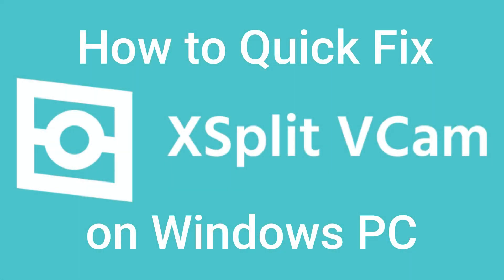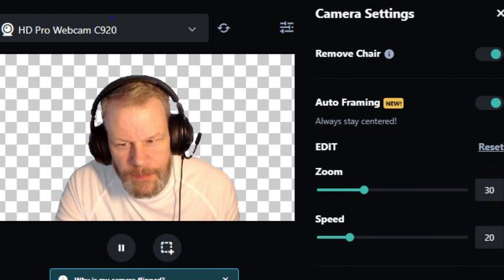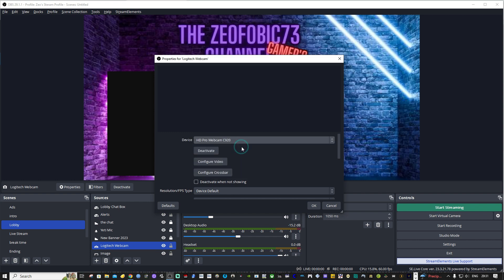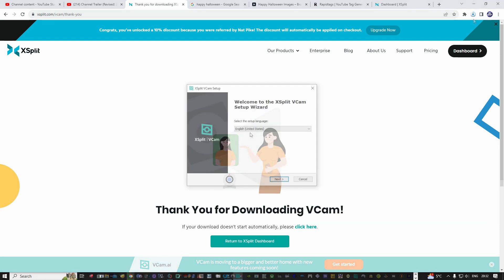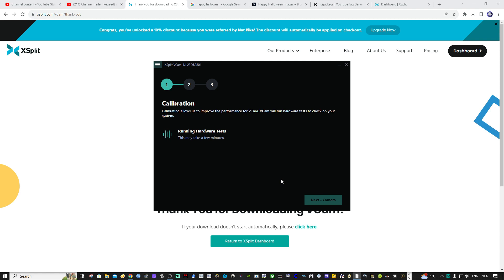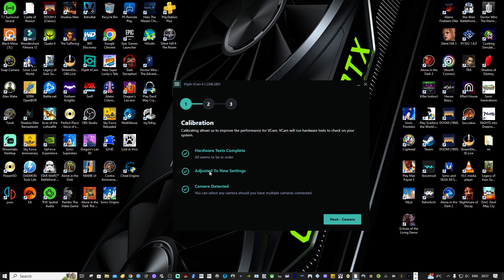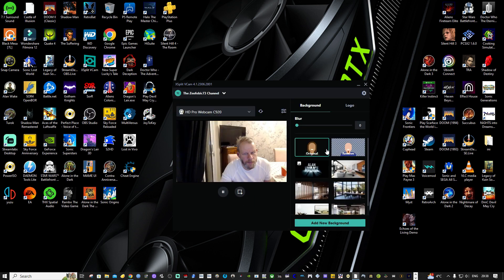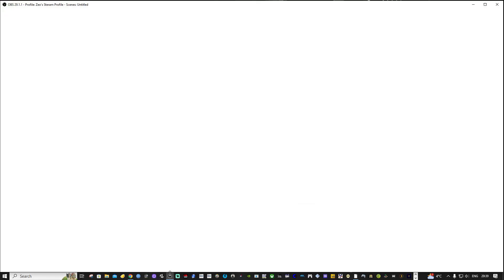XSplit VCam - How to Quick Fix on Windows PC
Welcome to the Zeofobic73 Channel

A Gamer with over 37 Years of Experiance in Mostly Retro era,but with a Keen interest in Modern Gaming also,
Here we do Retro & Modern Gaming Livestreams,Gaming Uploads,PS4 Tech Tutorials,Coffee Breaks,Sega,NIntendo Uploads,PS4 Family Management Tutorials.A Selection of RandomVideo's,Gameplay News,Rage Livestreams,Chat & Chill Livestreams,How to Tech Tutorials,Tech & Unboxing Video's

The Most Popular Part of The channel are QA and support on The PS4 Parental Control settings,more commonly known as The Family management,if you have a question on this subject - please leave a comment in the video's Description.

Also we like to promote a very Positive atmosphere in livestreams,so you are looking for someone to watch and be entertained ,then look no further.

So let yourselves be known in LIvestreams ,so that i know you have visited and supported my Channel.